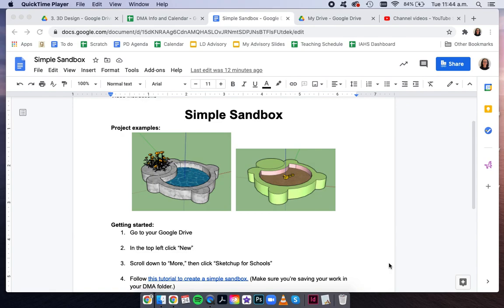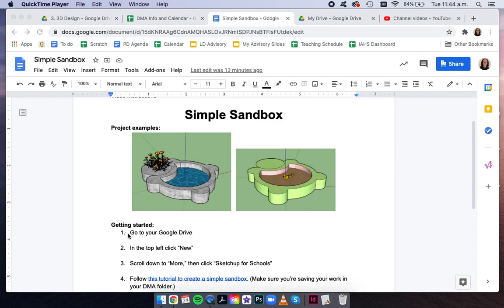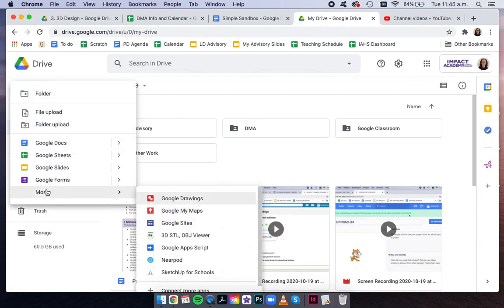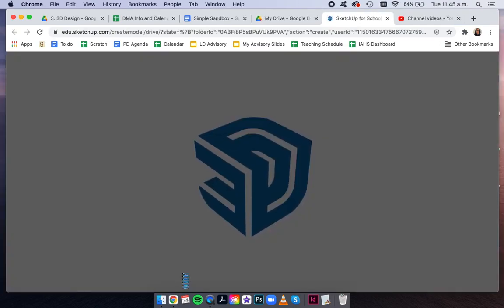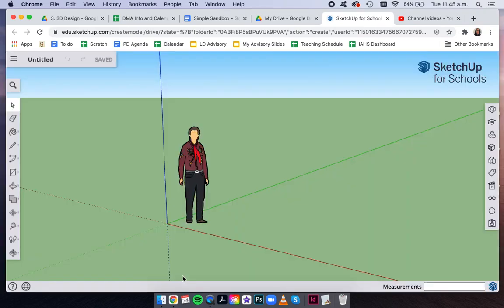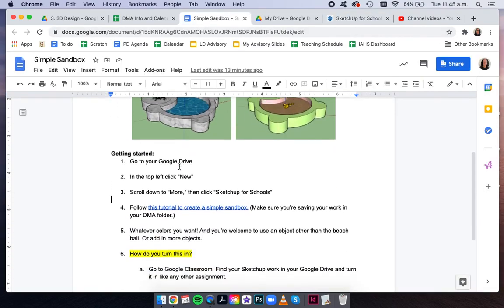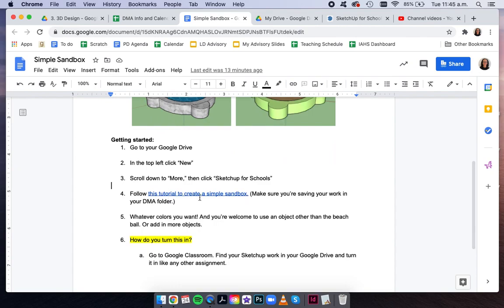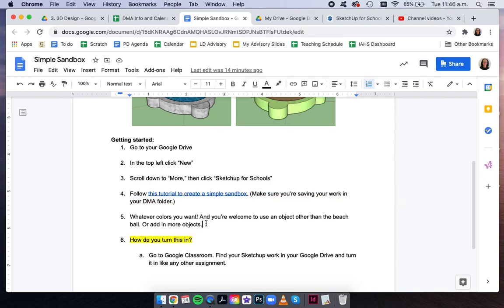3D Design Sketchup Simple Sandbox